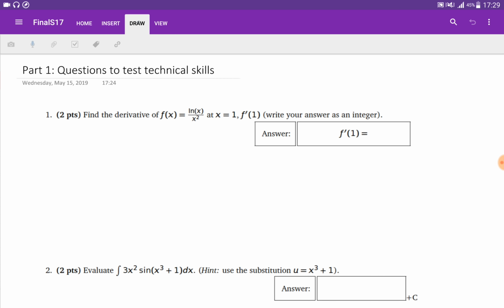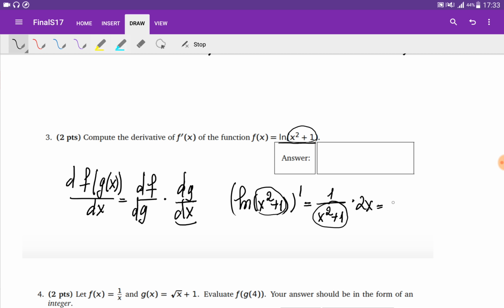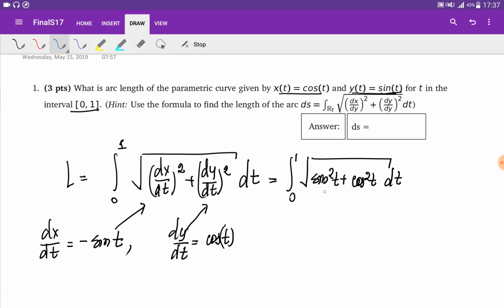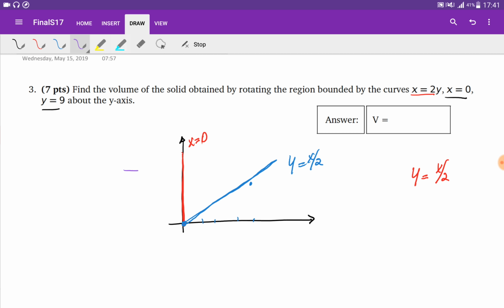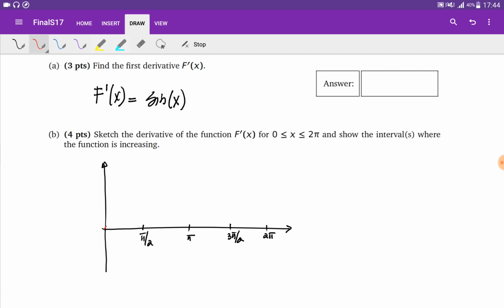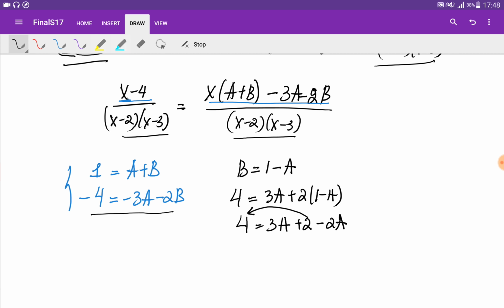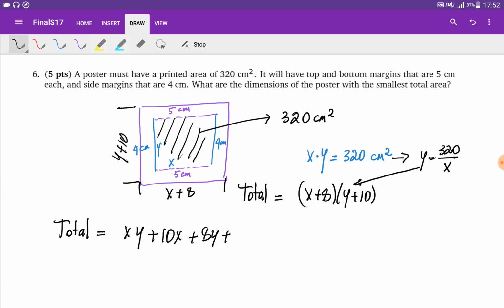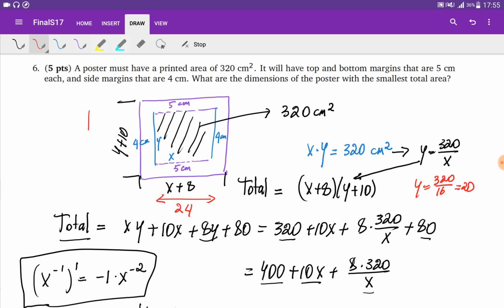Calculus 1 | Solutions to the Final Exam SS17 | Inha University in Tashkent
Calculus 1 (Single Variable Calculus)
Solutions to the Final Exam | Spring 17